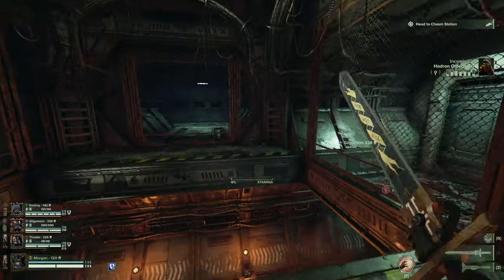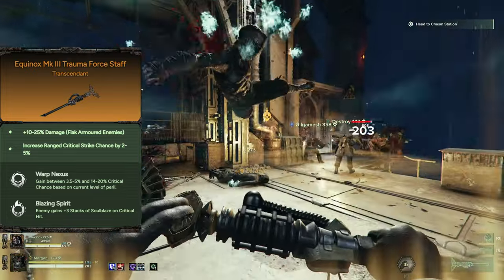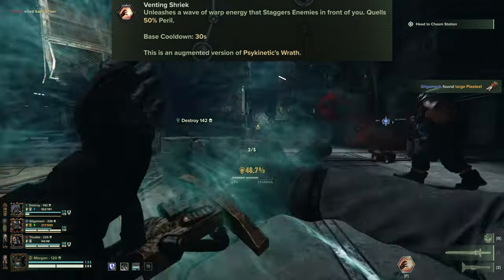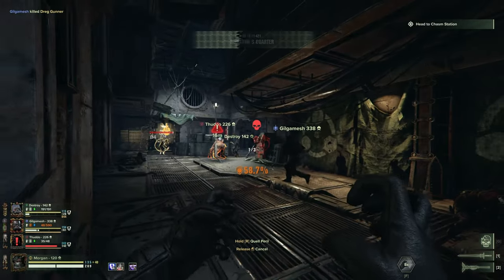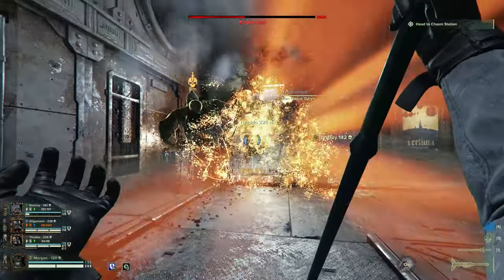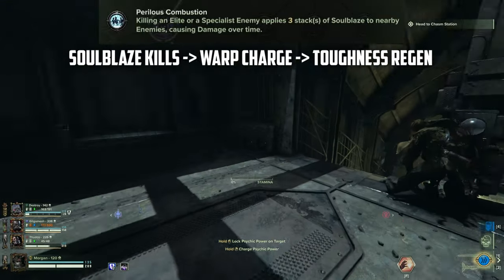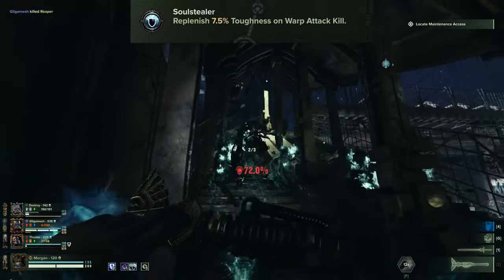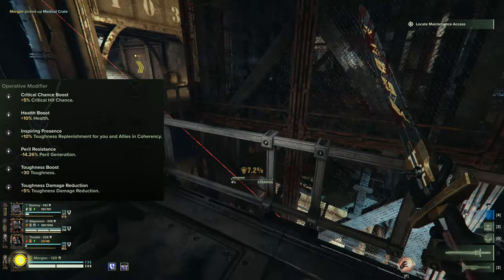PSYONIC PLAGUESTORMER - Psyker Build (Overview + Full Auric Damnation HI-STG Match)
"Let the Galaxy Burn."

The Psyker has so much potential behind their limits and this was one build I loved to assemble. I felt that with the power of Soulblaze I could spread flames across the entire map, nearly did at some points. I really hope you all enjoy this one, I know I did!

CHAPTERS:
0:00 - Intro
0:44 - Loadout
2:28 - Talent Tree
2:50 - Skill Overview
8:28 - The Next Build
8:33 - Channel Members Appreciation :D
8:44 - Outro (Chasm Logistratum | Auric Damn HI-STG)
29:28 - Thx 4 Watching :)